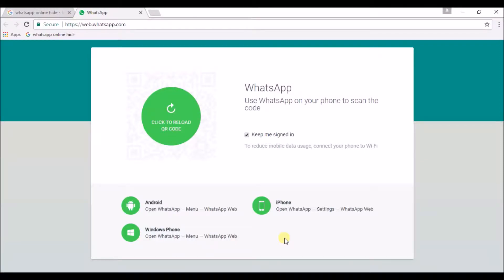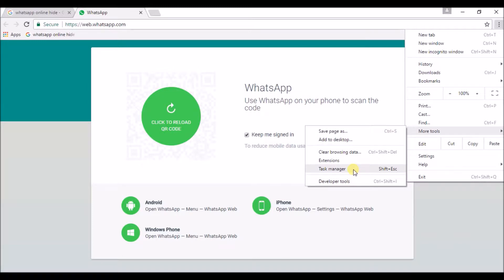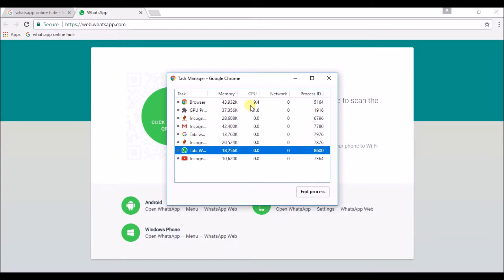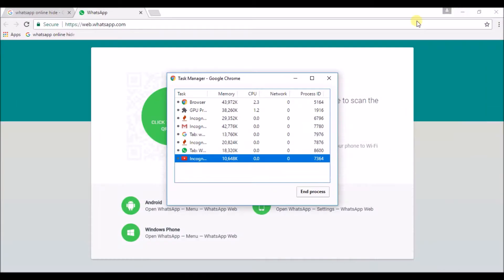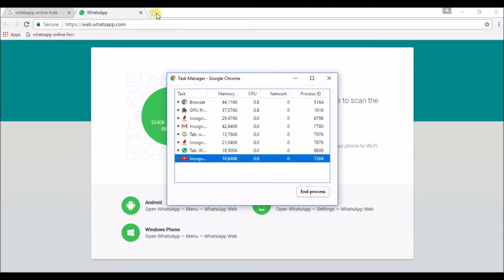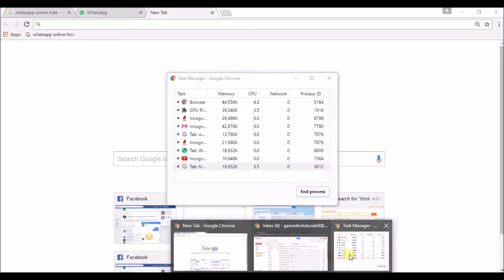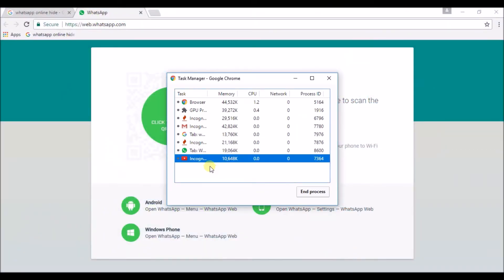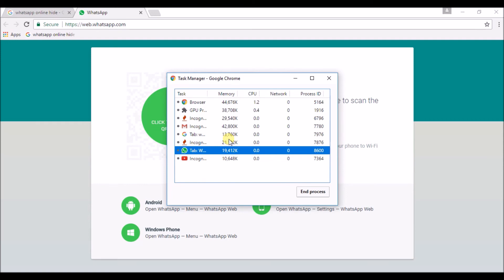Closing Unwanted Tabs makes chrome faster,Results shown with Chrome task manager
do you know this important thing about chrome closing the unnecessary tabs will makes chrome work faster see how it goes.